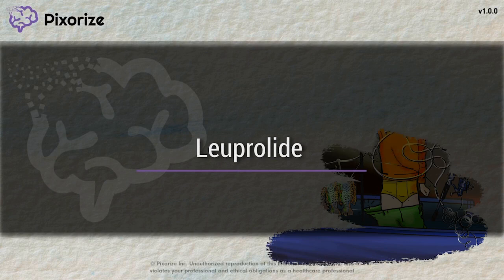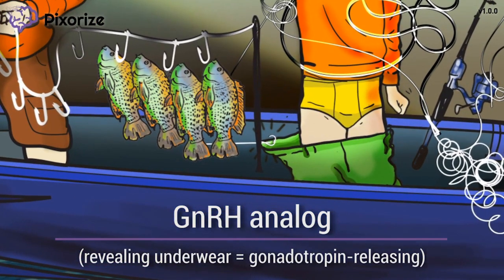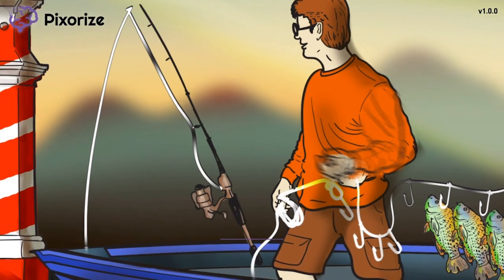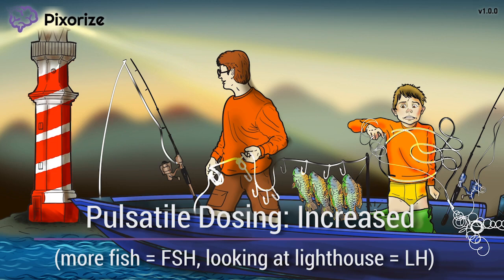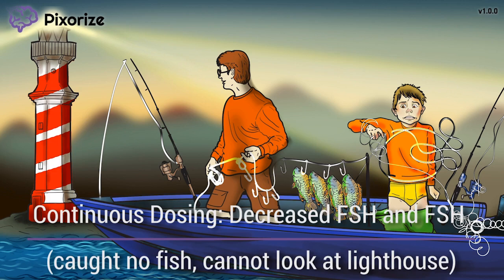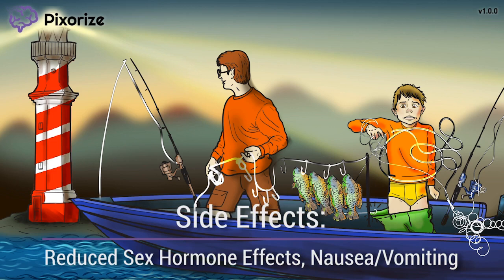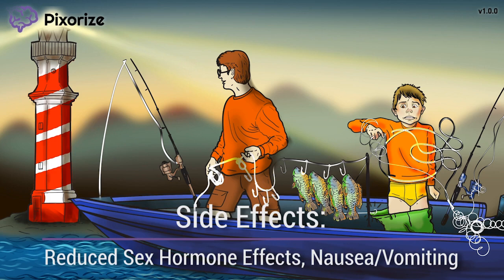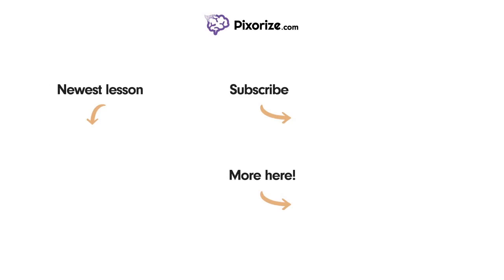Leuprolide Mnemonic for USMLE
Study this Leuprolide mnemonic and other mnemonics with Pixorize.

Leuprolide is a synthetic analog of gonadotropin-releasing hormone, or GnRH. It has notably different functions depending on how it is administered to patients. When administered in a short pulsatile fashion, leuprolide acts as an agonist or activator of GnRH receptors and increases the production of FSH and LH. This increase in FSH and LH increases downstream sex hormone synthesis and can be used in the treatment of infertility and hypogonadism. In contrast, when leuprolide is administered in a long continuous fashion, it acts as its antagonist or blocker at GnRH receptors and decreases the production of FSH and LH.  This ultimately reduces sex hormone synthesis.